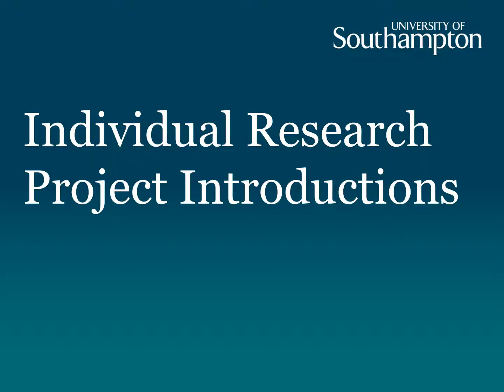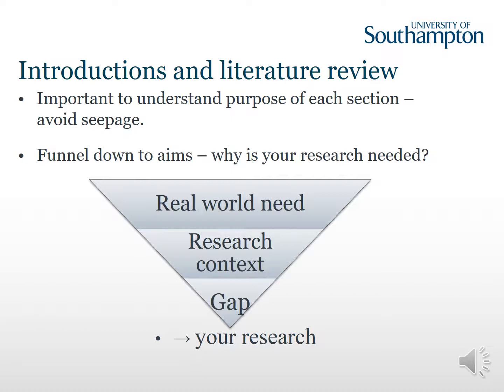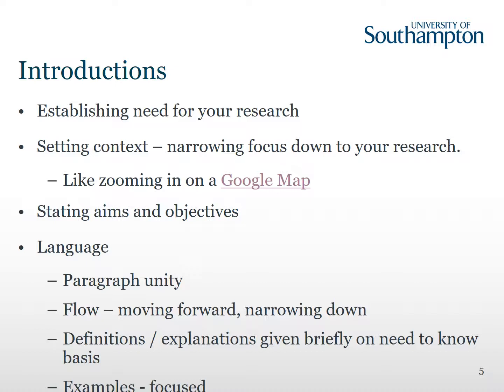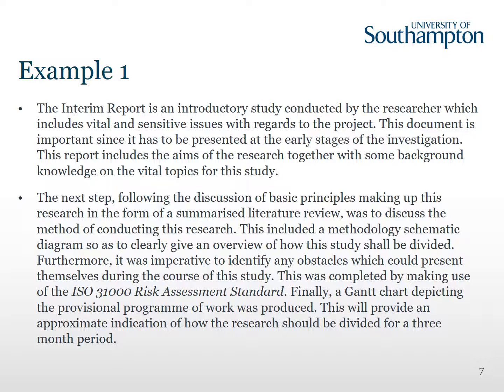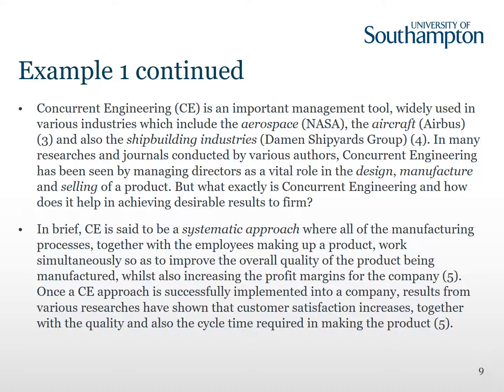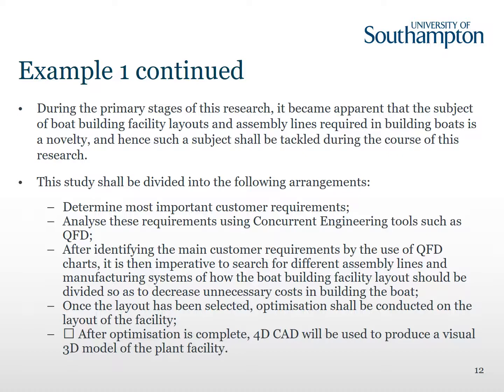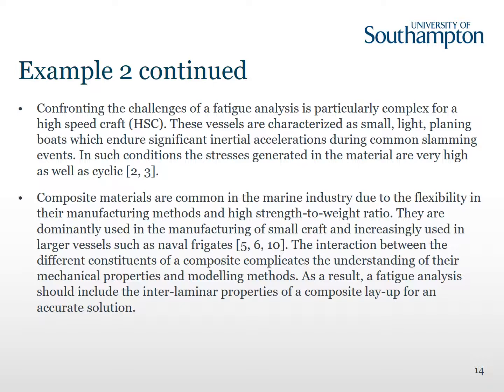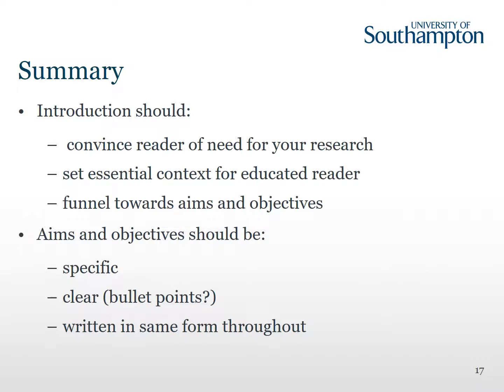Writing research project introductions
A video explaining how to write a research project introduction.